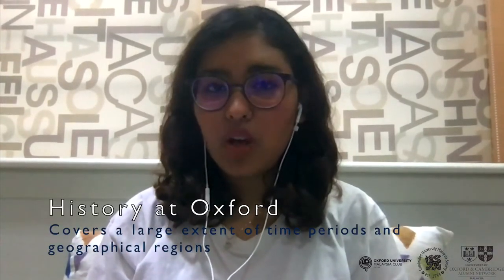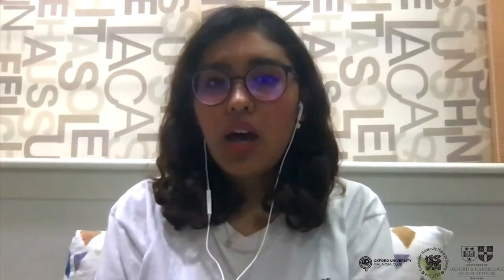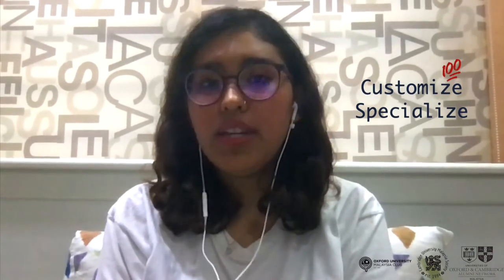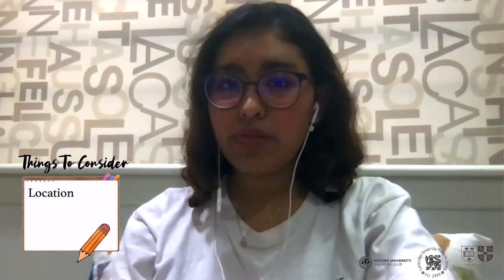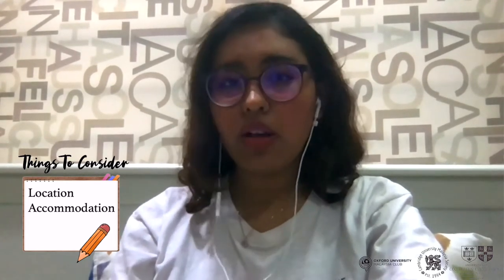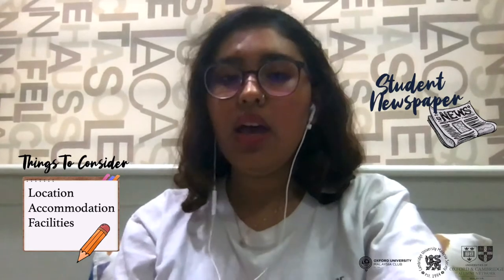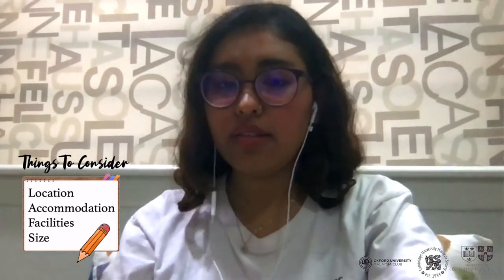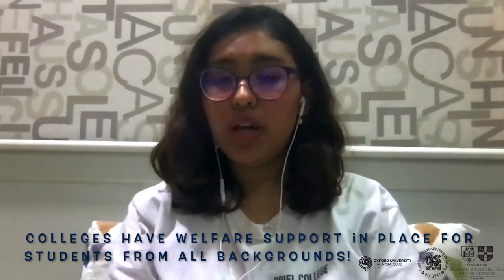OUMC - Dania Kamal Aryf, History, Oriel College, Oxford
History student Dania tells us about life in Oriel College, Oxford and the great things about Oxford's history programme. There are always unexpected things to learn at Oxford too!